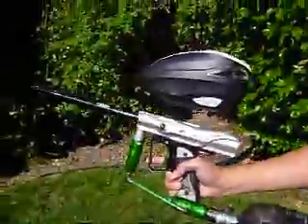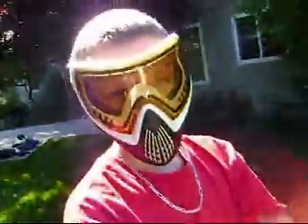SHooting shocker and etek 2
yes i sold my shocker wooo!